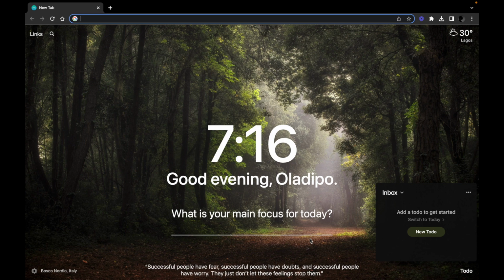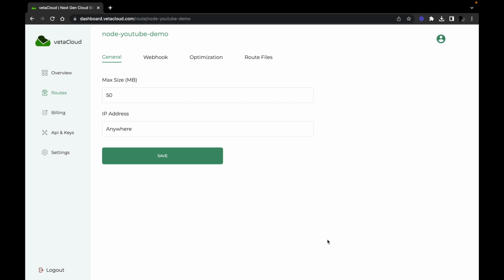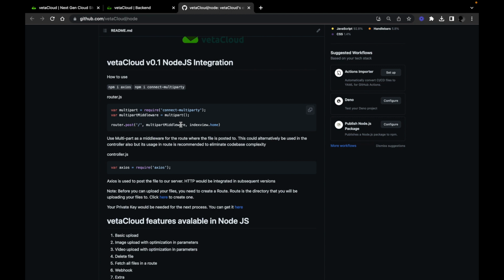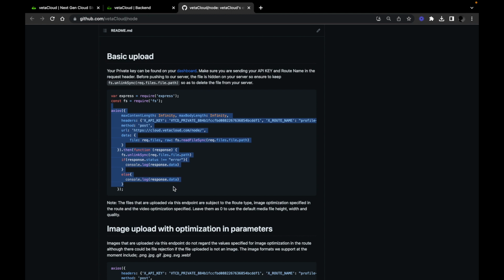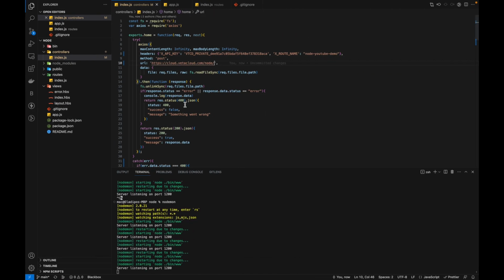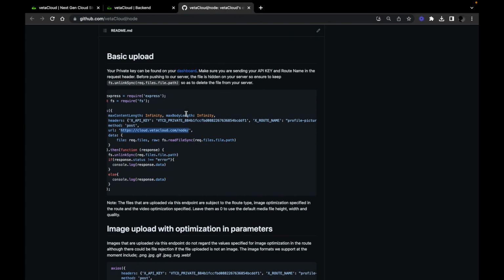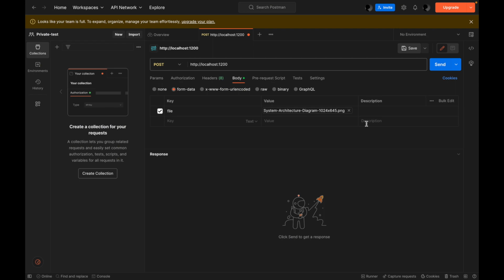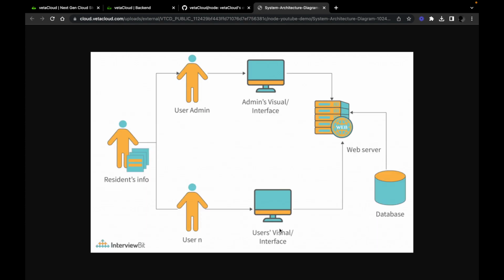vetaCloud Tutorial - How to upload files using Node JS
This tutorial covers how to upload files to S3 through vetacloud from a Node JS application.

0:00 - Setting up your vetaCloud account
01:25 - Integrating vetacloud into your project
05:01 - Uploading a file
06:39 - Extra